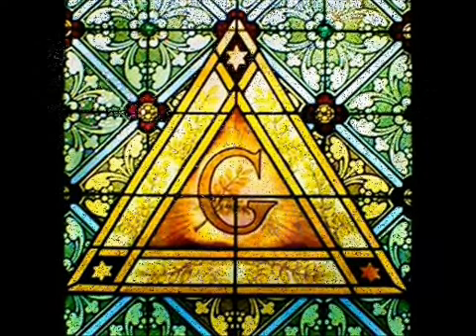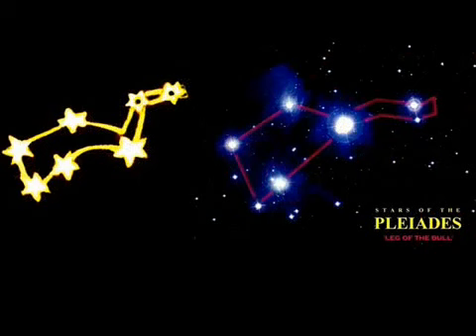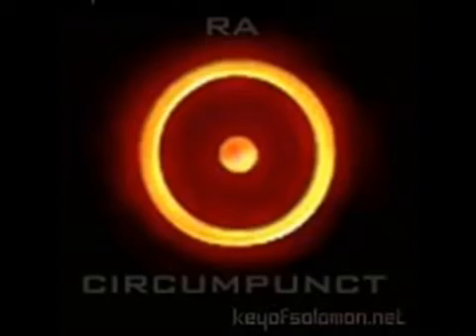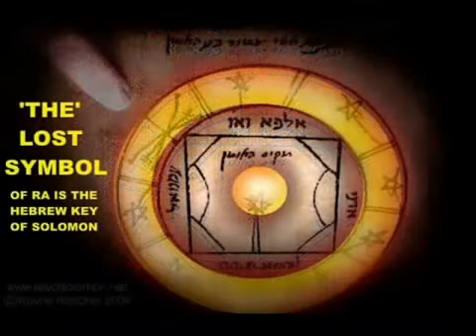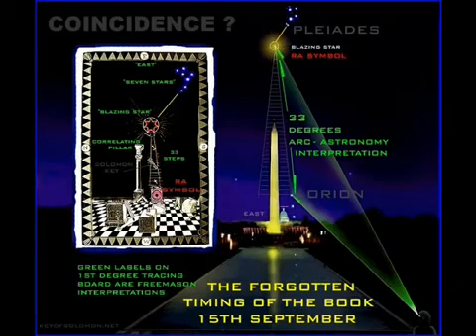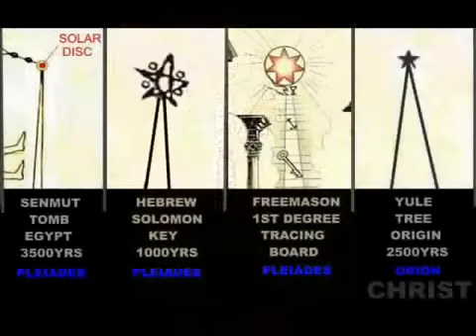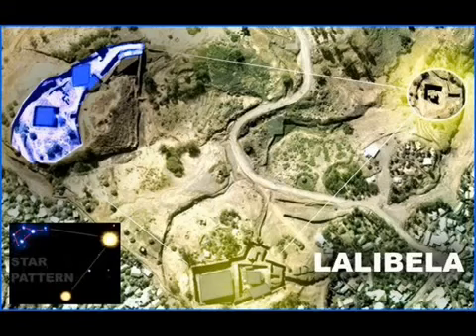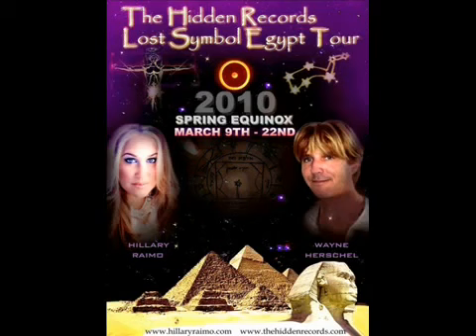DECEPTION PROJECT pt19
Dan brown & his books are misleading (illuminati disinformation agent).

Re uploaded from revillusi0nz *